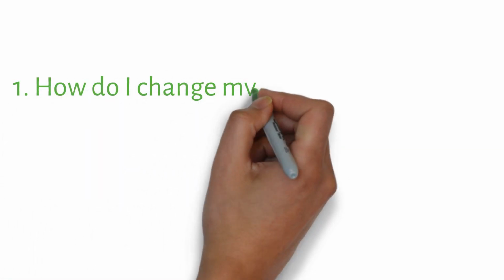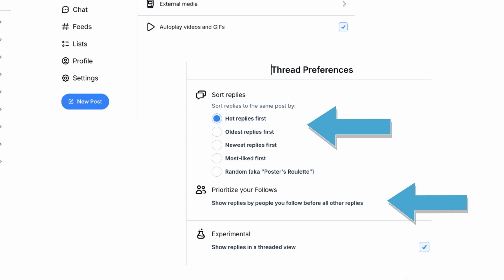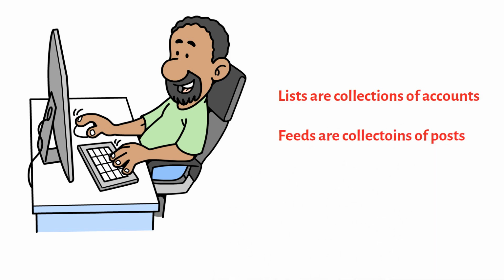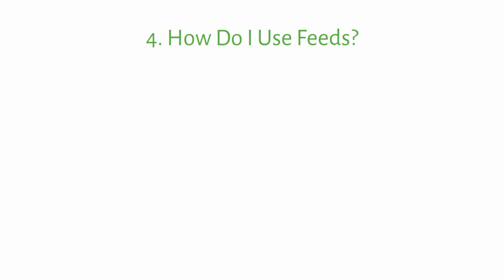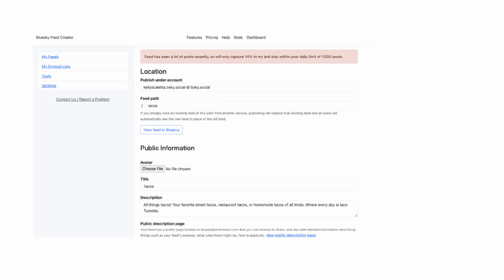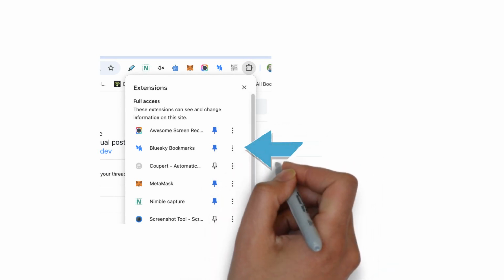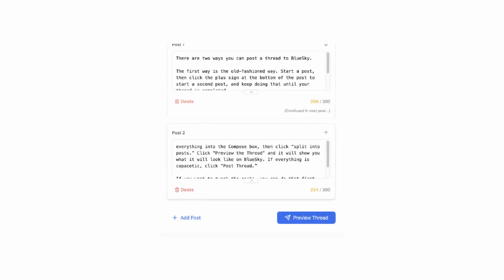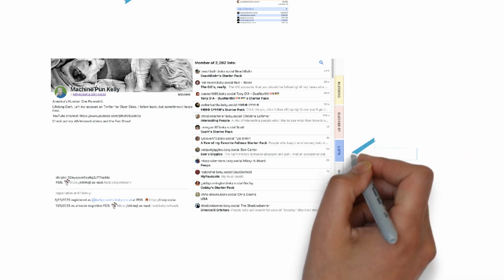10 Tips and Toys to Make Your BlueSky Experience Better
Use this free SubStack article along with this video to get the links to the various apps and extensions mentioned in the video.